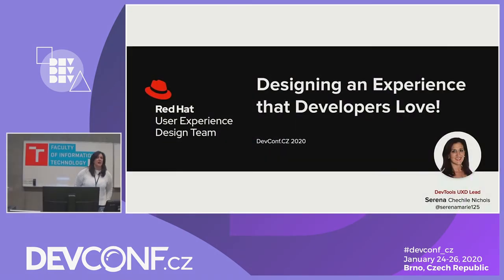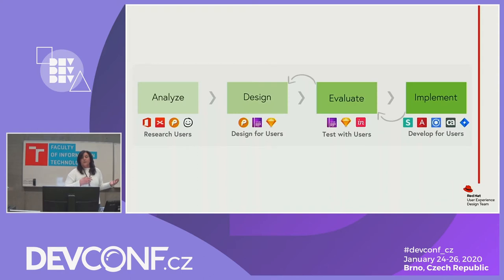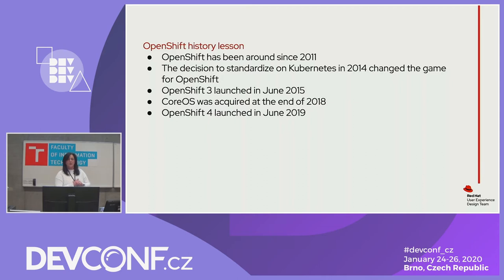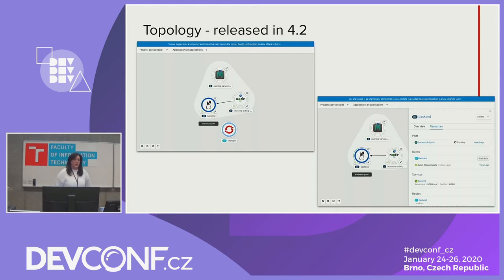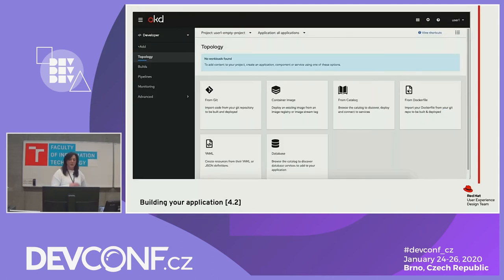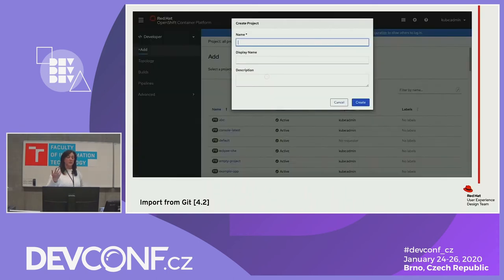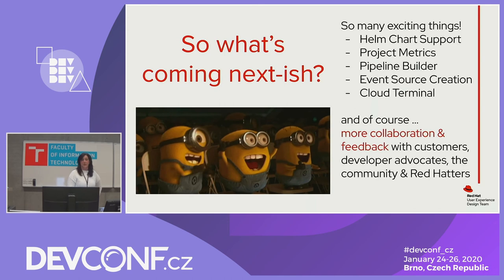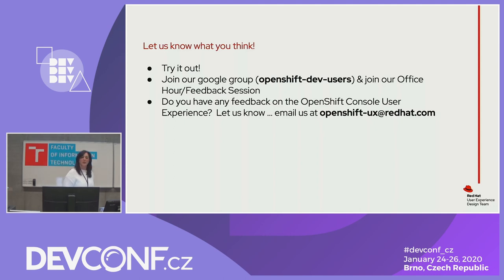Designing an Experience that Developers Love! - DevConf.CZ 2020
Speakers: Serena Chechile Nichols

Do you want to influence the developer experience? Designing a developer experience that works for everyone is an interesting challenge. Developer goals vary, as they come from different organizations with varying levels of proficiency. Producing an ideal experience for a user population like this brings interesting design challenges, not to mention additional complexities of using various open source projects.

We’ll discuss the approaches that User Experience and product management use to help drive the best experience. We’ll use OpenShift as a case study and carefully analyze the growth and evolution of the impact of the product architecture on the developer experience.

With an evolving platform, a customer-centric, collaborative design process is more important than ever. We will outline how this type of process applies to the OpenShift Developer Experience and supply you with the knowledge to be able to successfully create an experience that developers love!